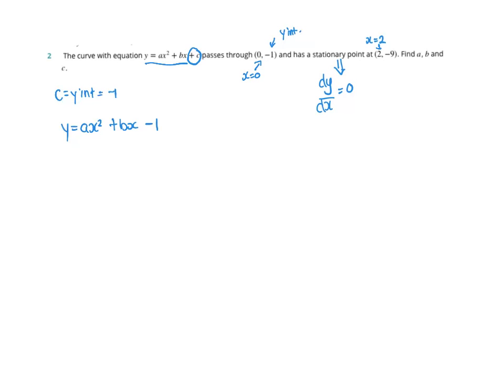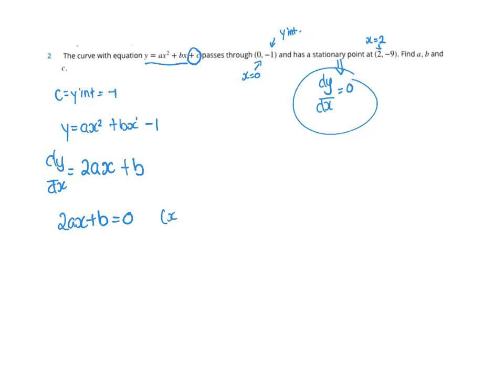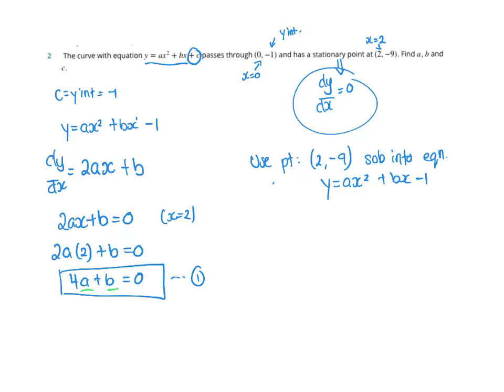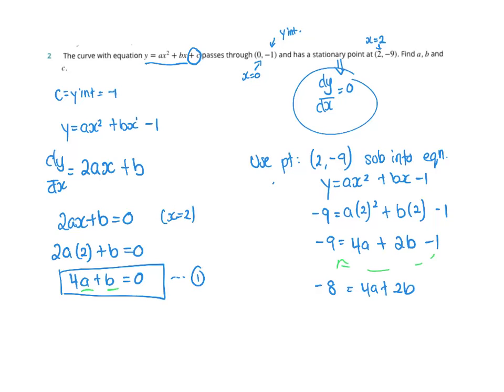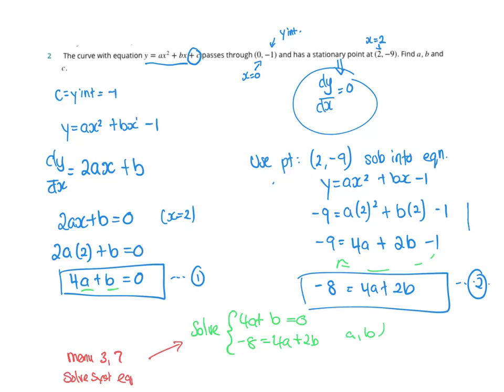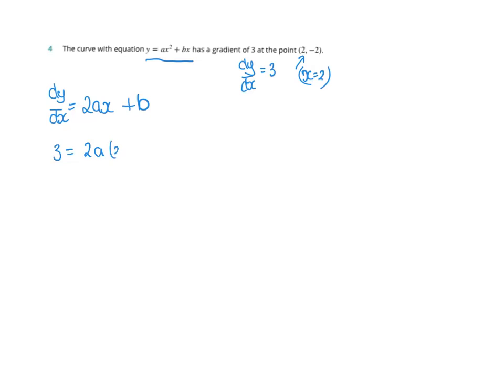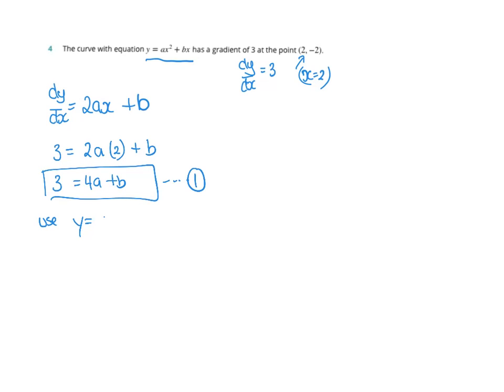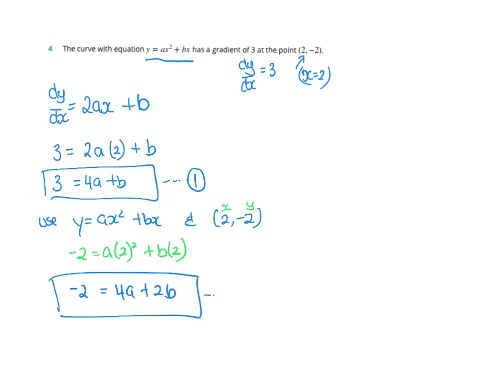Calculus stationary point question